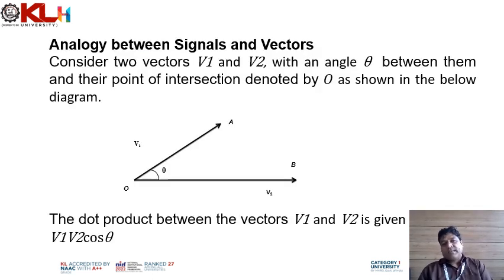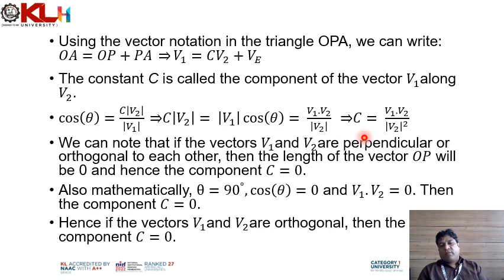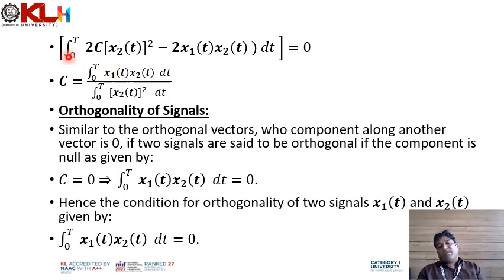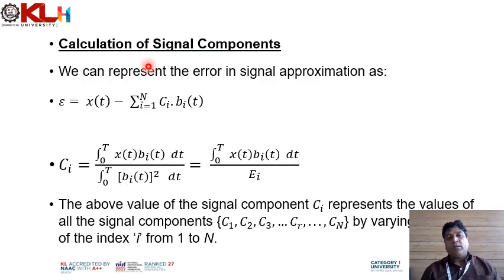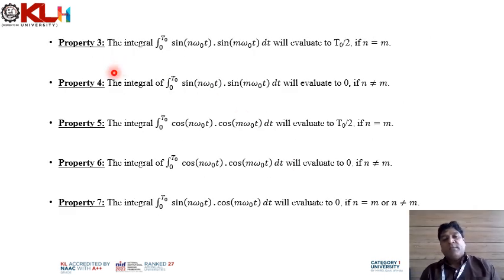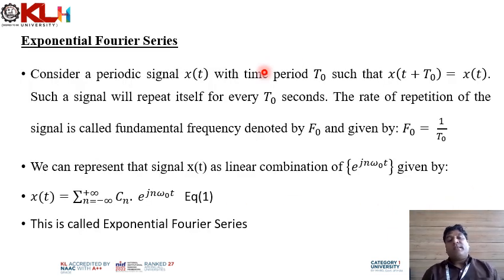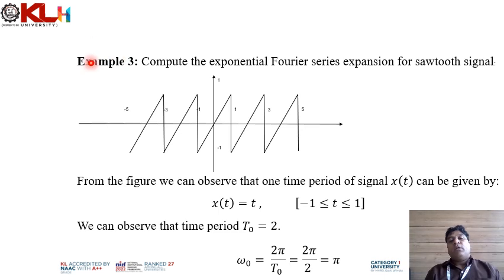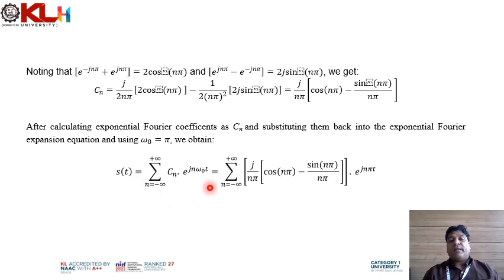CO2 Session1 Orthogonality and Fourier Series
This video discusses about Orthogonality and  Fourier Series